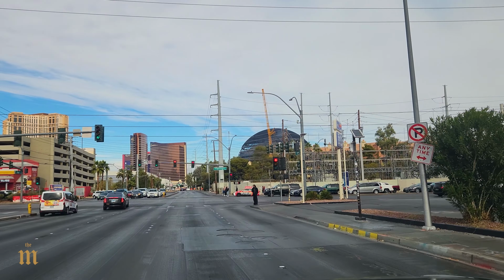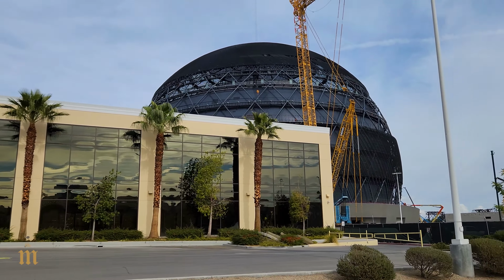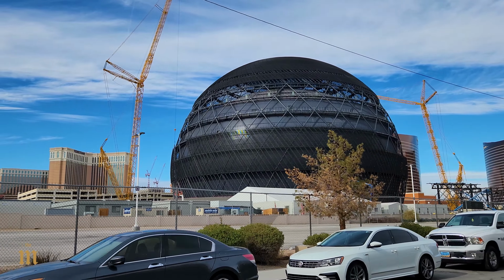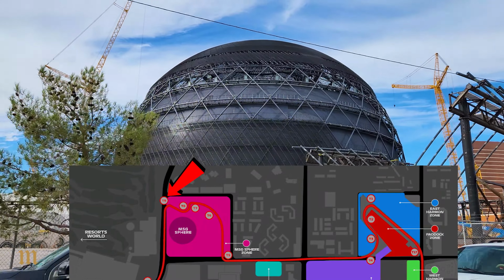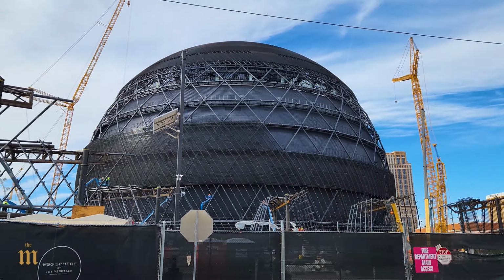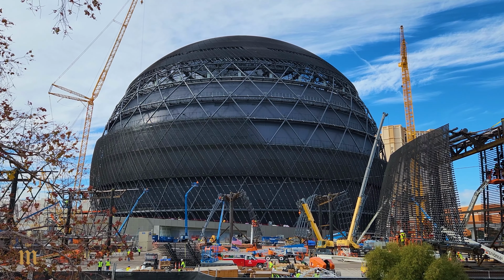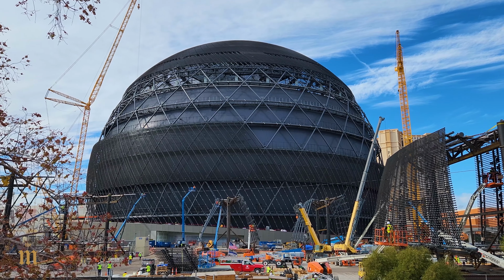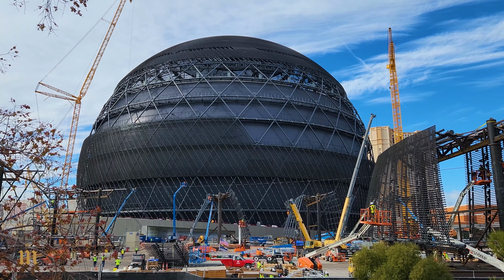LED Installation Progress at MSG Sphere Las Vegas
Today I went to see the progress on the MSG Sphere in Las Vegas.